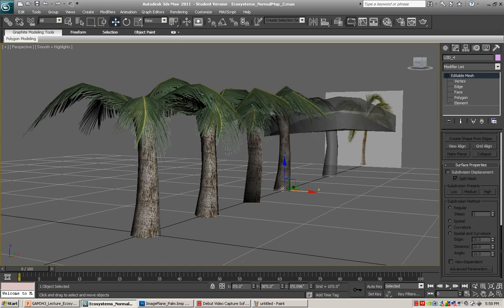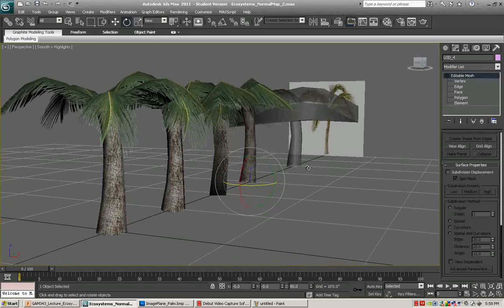ECO_01_LODs_Intro.avi